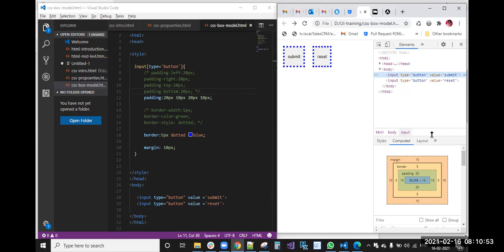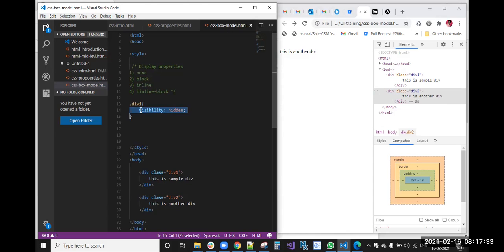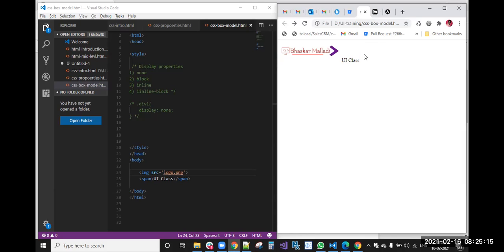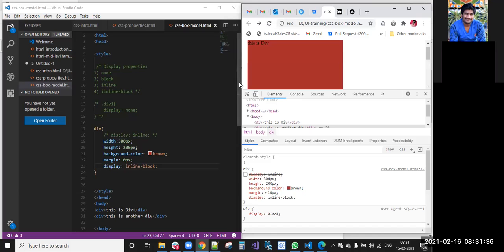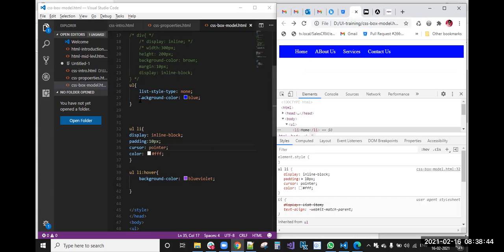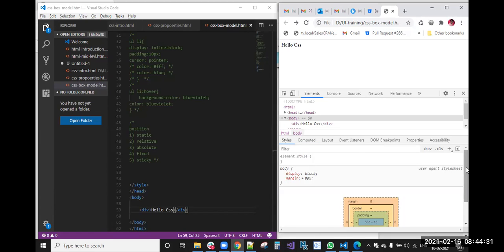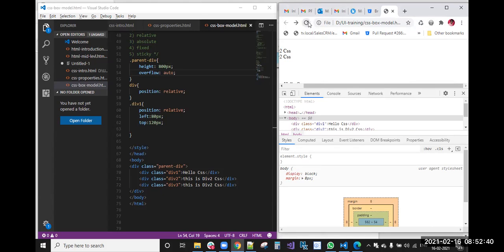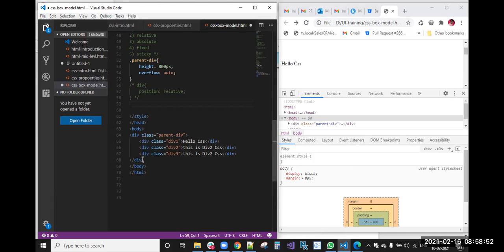CSS Display properties